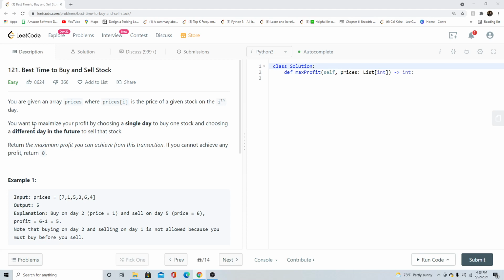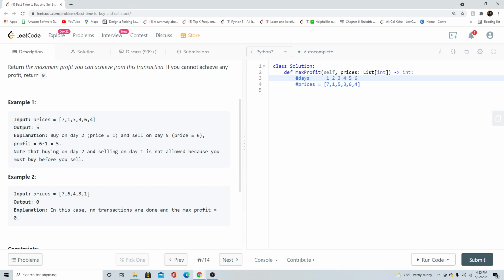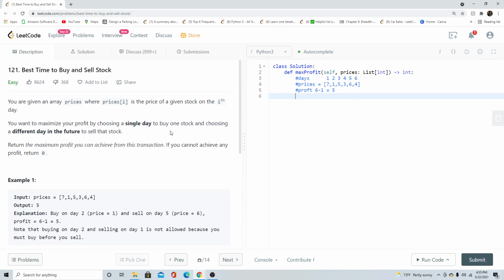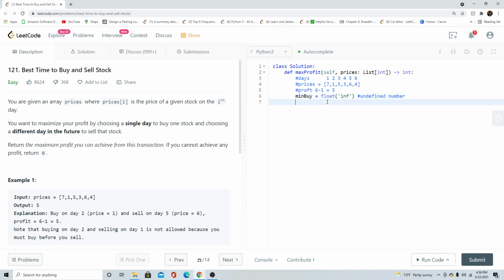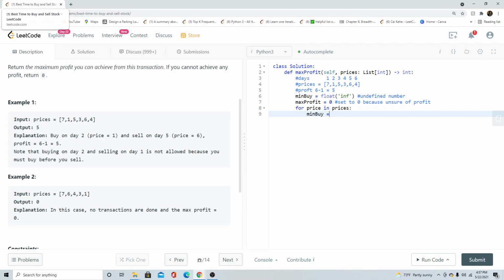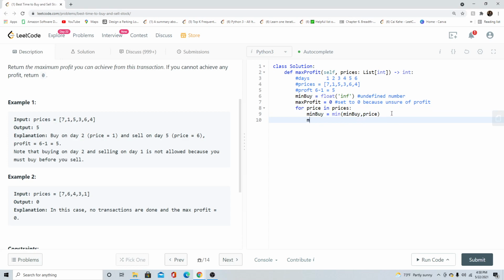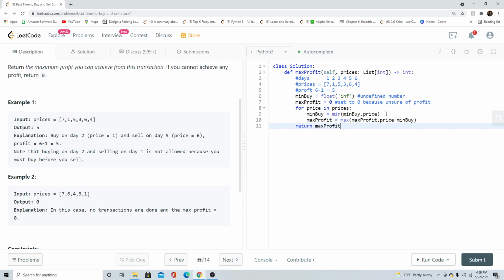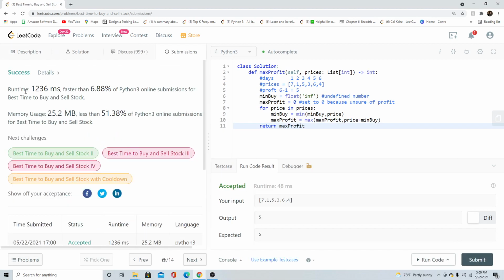LeetCode 121. Best Time to Buy and Sell Stock - Python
Here we have Leetcode problem 121!
Here is a link to the problem as well as a link the functions I used to solve this problem.